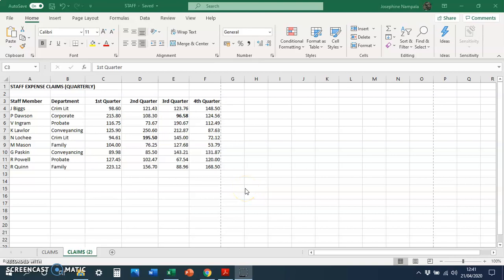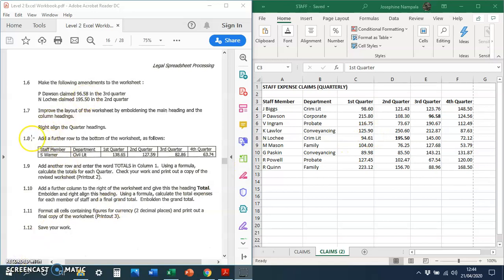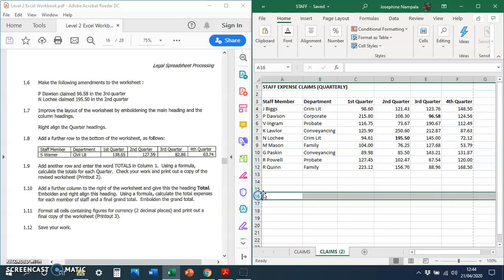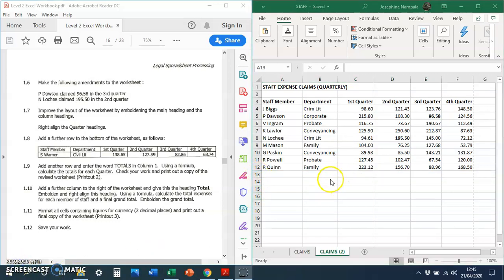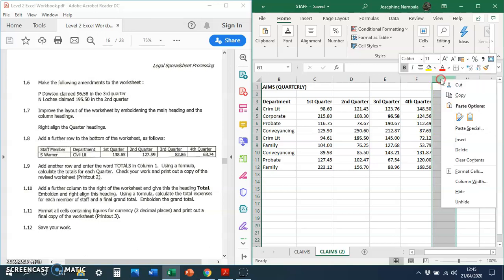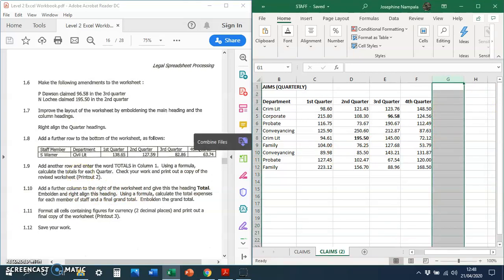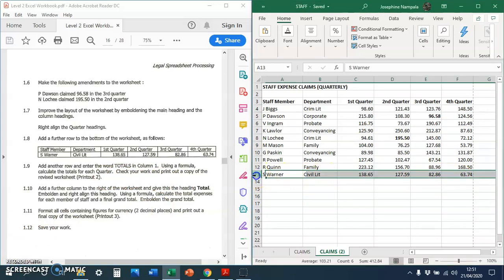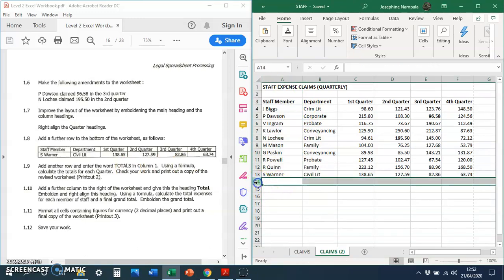Add Rows and Columns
Demonstration on how to add rows and columns in spreadsheets.